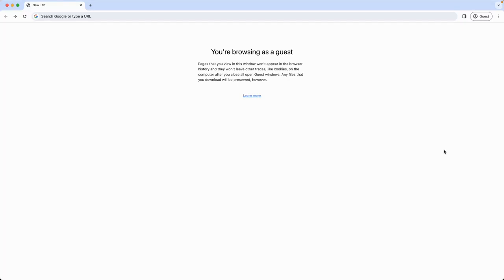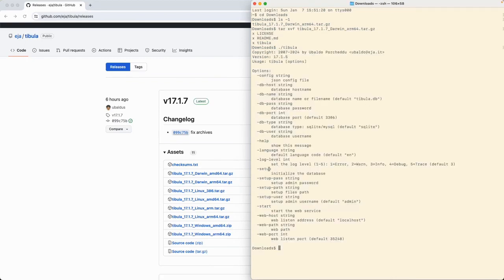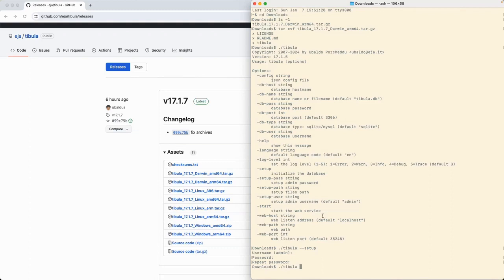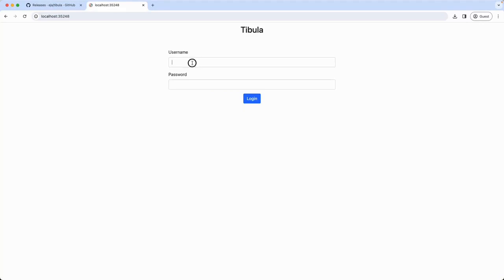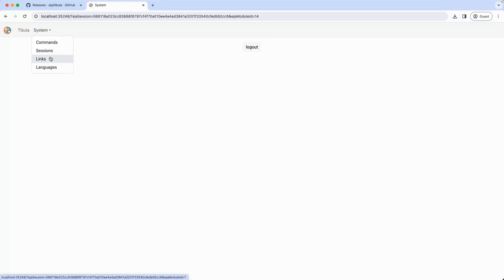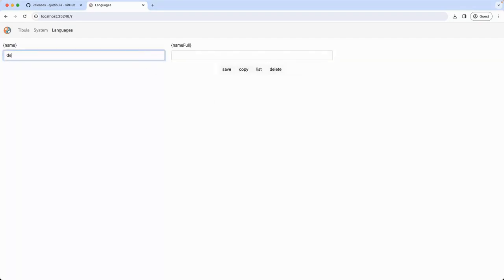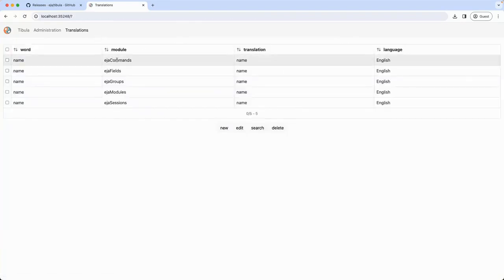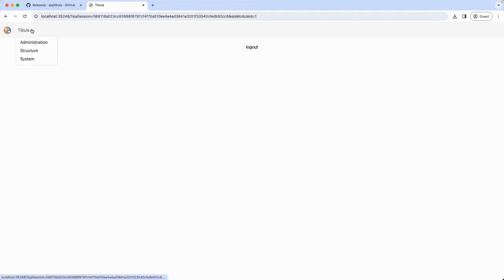Tibula - Deployment, Run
Tibula is a powerful and flexible web-based Relational Database Management System (RDBMS) that allows for dynamic table and field customization. With an intuitive web interface for data interaction and the ability to easily organize and customize your database structure.

Video automatically translated in English with Kurz mode.